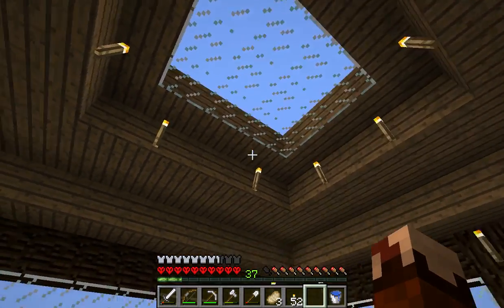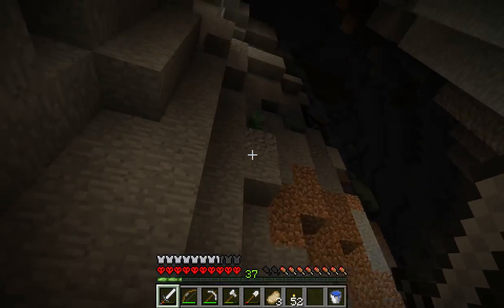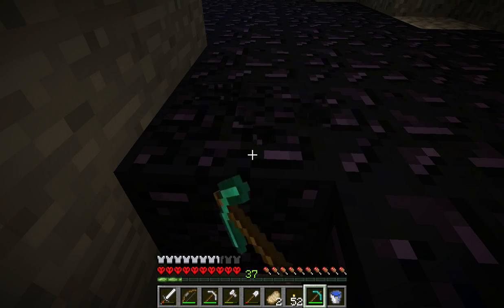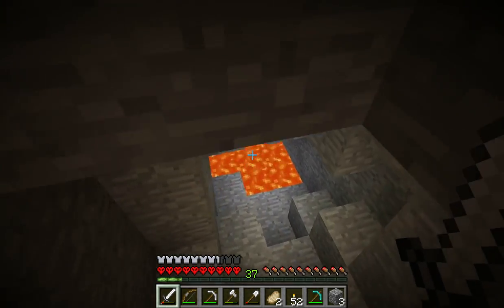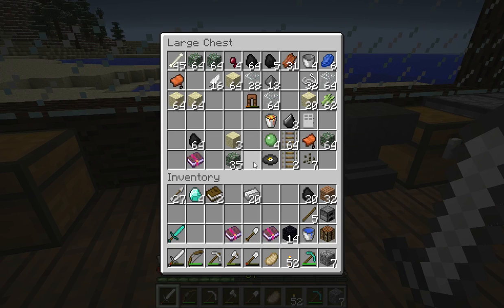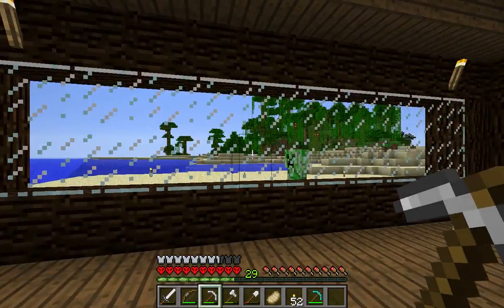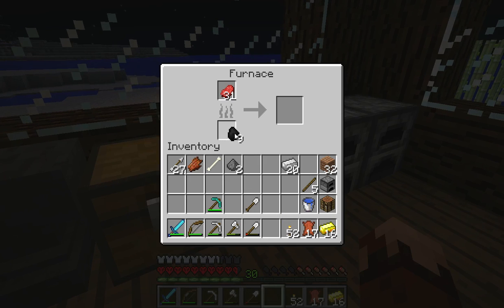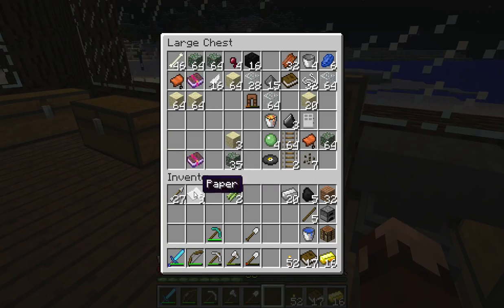Minecraft: Hardcore Survival! - Episode 12 - Stupid dogs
The house is finally finished. A enchantment table and anvil have been created and some (not much) things have been sorted into proper chests. The dogs seem to be very stupid and disobedient for some reason.